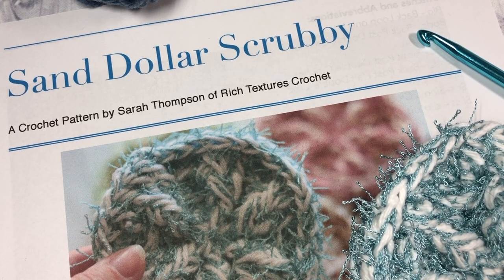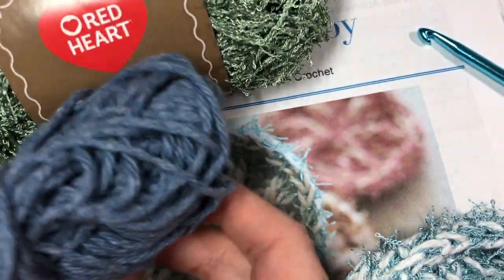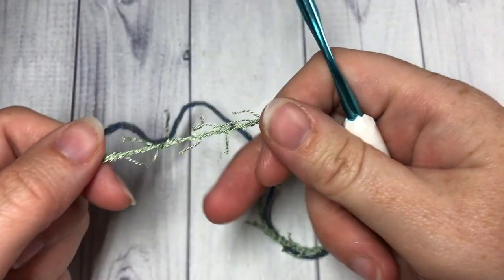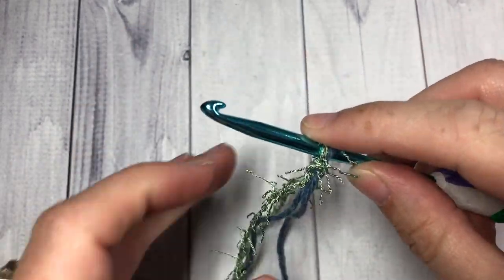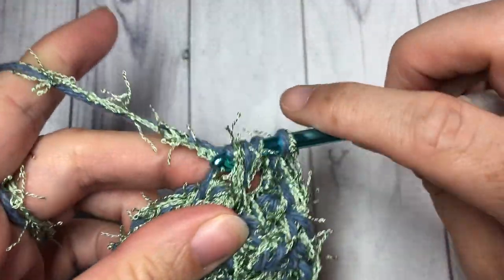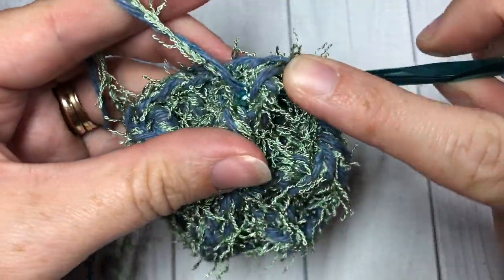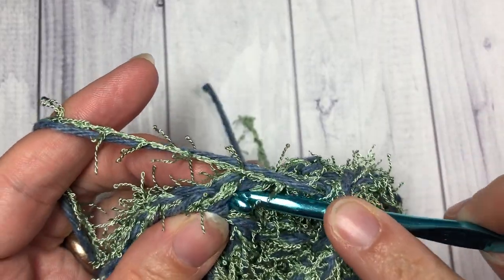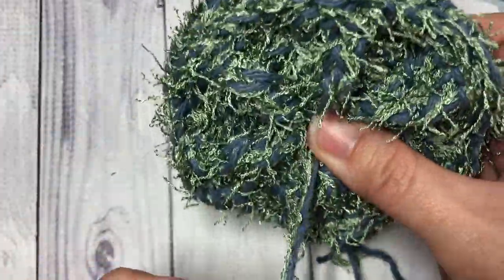Sand Dollar Scrubby Crochet Pattern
The Sand Dollar Scrubby is a quick to make scrubby made with a strand of cotton and a strand of Red Heart Scrubby yarn held together.  The result is a thick, super tough round scrubby!

Gauge: N/A

Finished Size: Approximately 4 inches diameter

Yarn: Approximately 25 yards of Red Heart Scrubby™ (100% polyester; 100g, 85 meters / 92 yards); Medium/ Worsted weight.
And
25 yards of Bernat Handicrafter Cotton™ (100% cotton; solids: 50 g / 1.75 oz, 73 meters / 80 yards; 4 - Medium/Worsted weight).

Hook: Size H/8 (5 mm).

Sarah